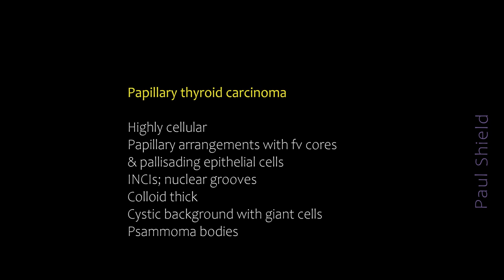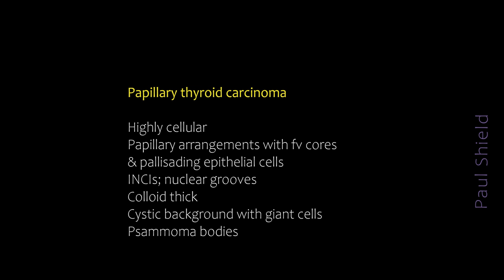FNA thyroid - Papillary thyroid carcinoma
Cytology of Papillary thyroid carcinoma